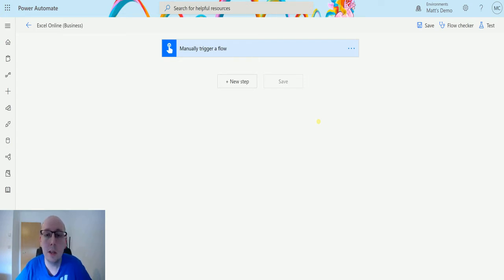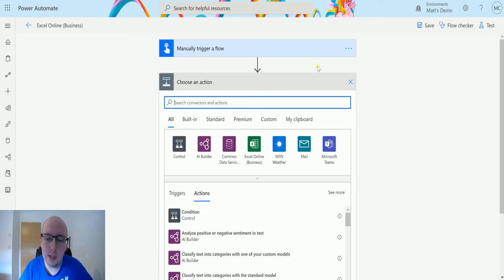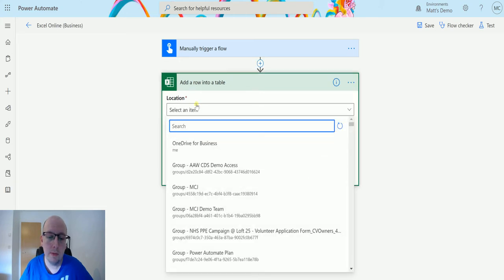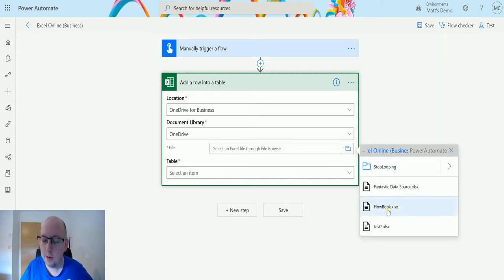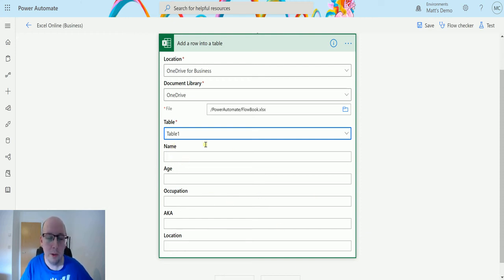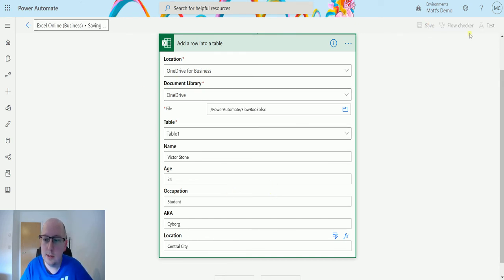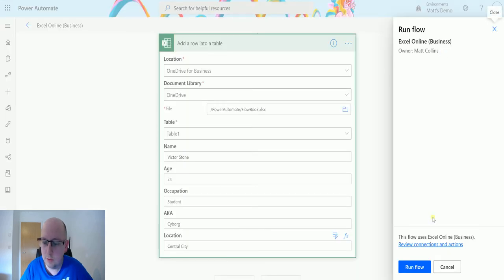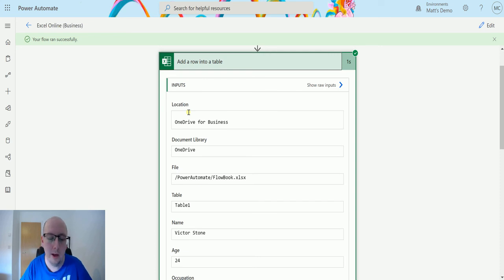Excel Online (Business) Actions: Add A Row Into A Table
In this video, I go through the Excel Online (Business) Action - Add a row into a table. Power Automate is a powerful automation and integration tool with over 300+ data connectors.